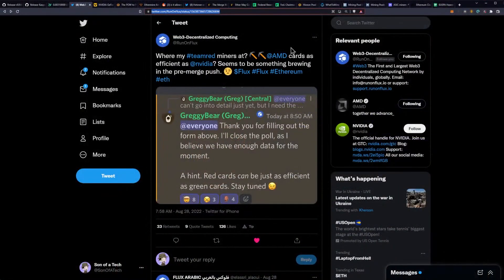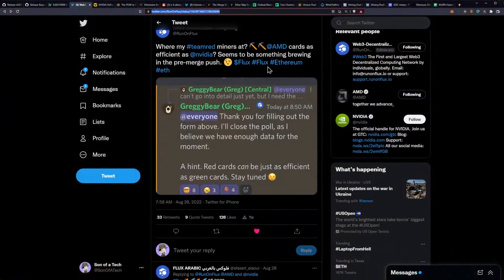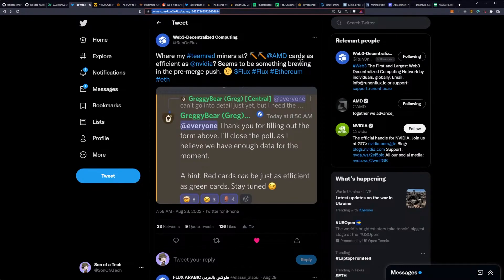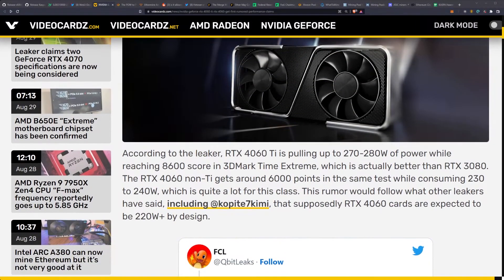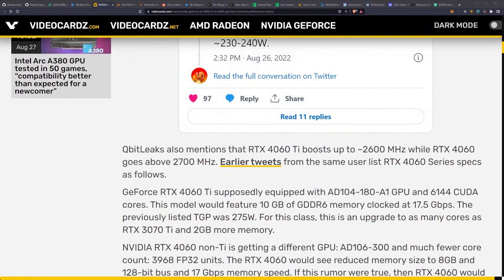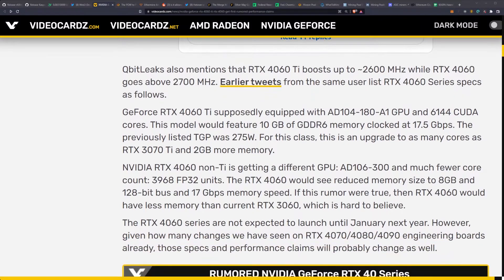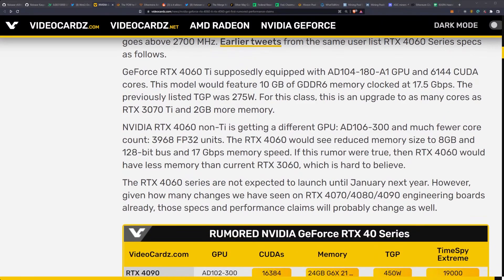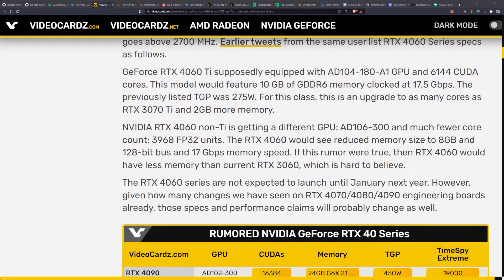AMD GPUs As Efficient As NVIDA GPUs On FLUX? | RXT 4060 Updates - 182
NVIDIA GeForce RTX 4060 Series are fast but also power hungry

Ergo Address: 9fCyhudURbDSA2qi9k3sh1LgbHwyFwT6fck7wQW2YYWk9xR1miN
ETH Address: 0x8446b70aA05c811d7bF590e6EDE3d90C00391FcE
ETC Address: 0x8446b70aA05c811d7bF590e6EDE3d90C00391FcE
ZIL Address: zil135ajqdgf9mj6r50e8t28p98xvsss8ay7cppyx5